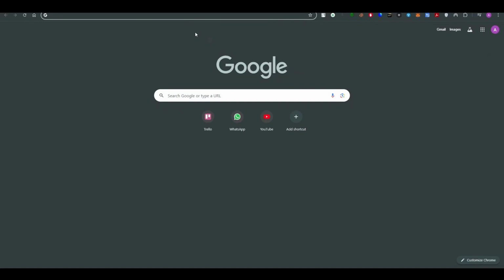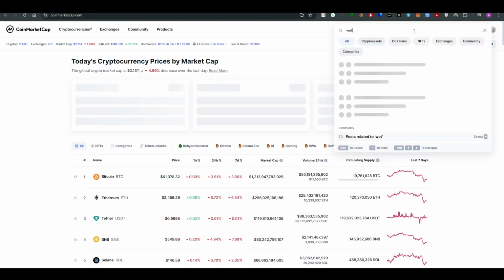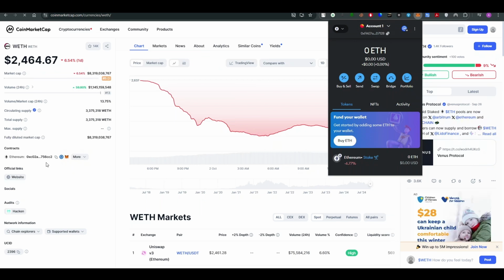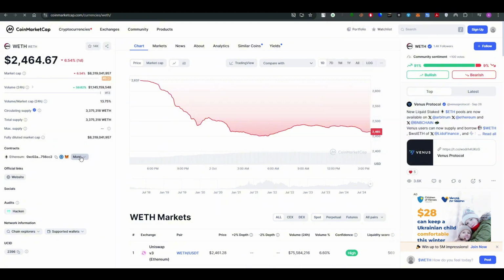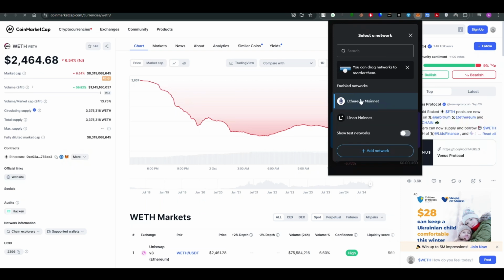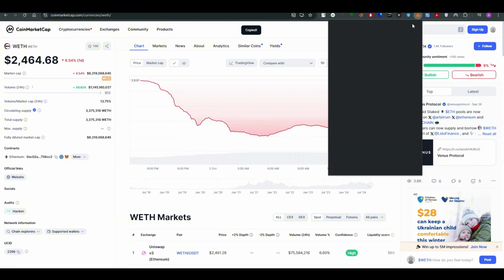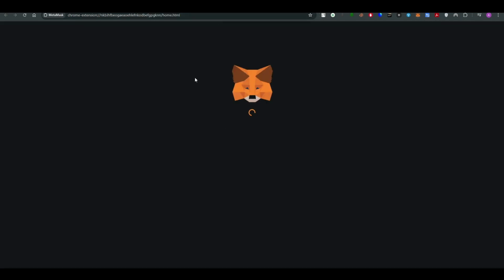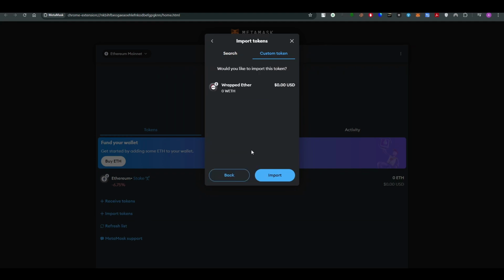How To Easily Add Weth To Metamask 2024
In this video I will show you how to easily add weth to metamask 2024